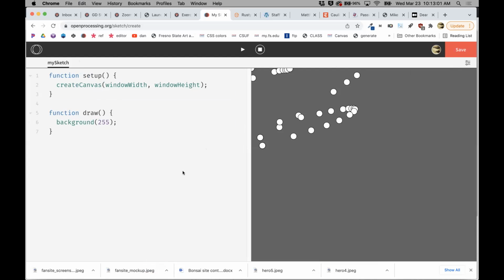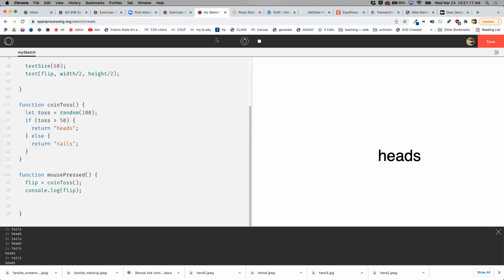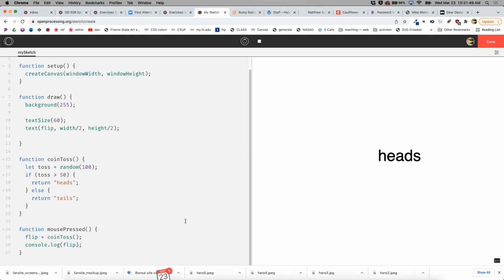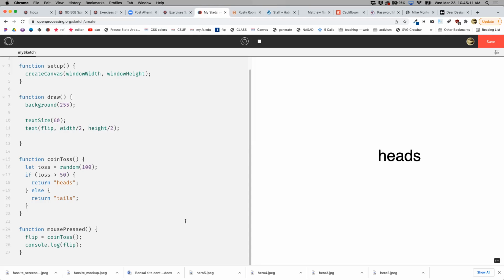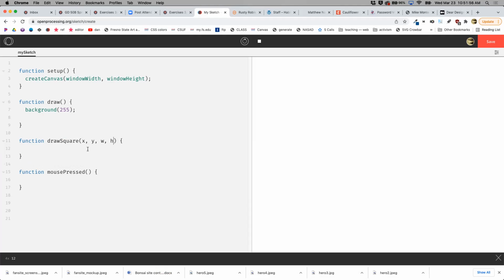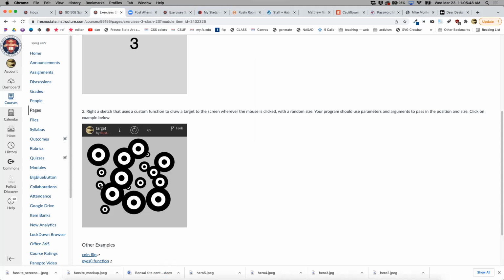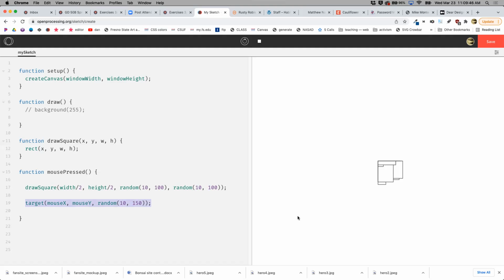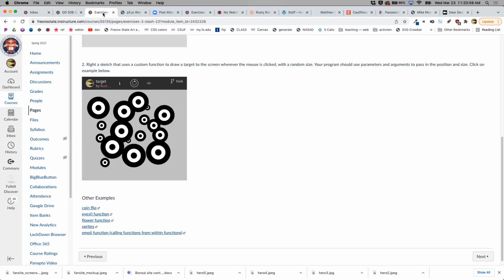GD 153 3/23/2022 Class Functions